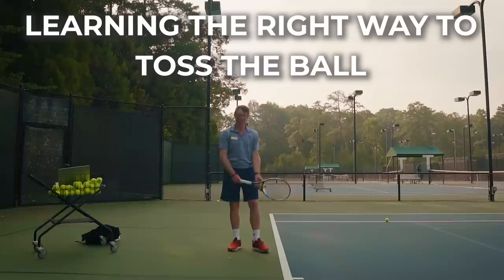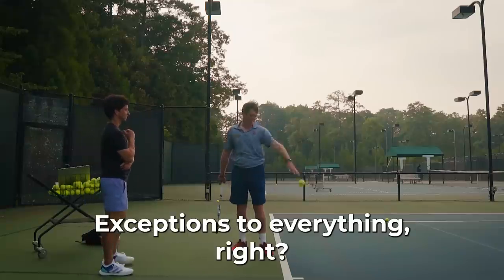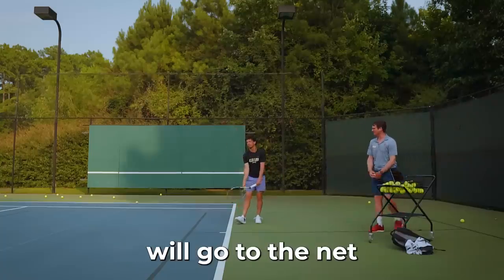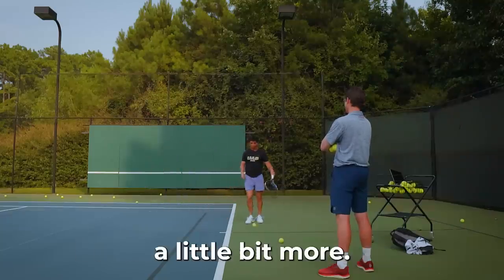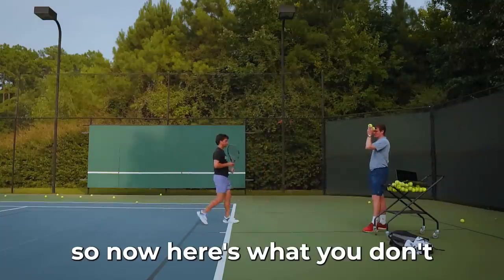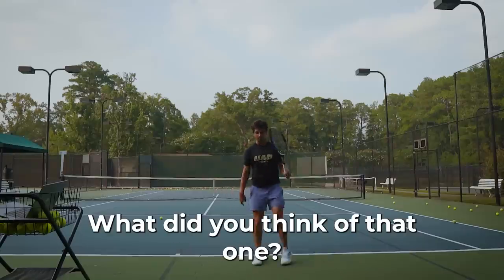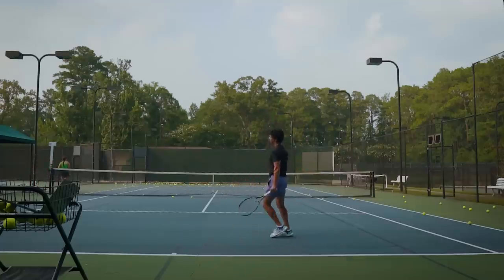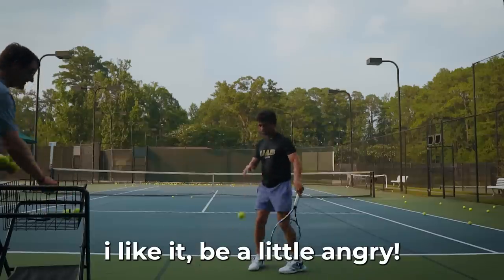Have We Created... The Mega Serve?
The newsletter! I'll send you stuff weekly, from behind-the-scenes and my mental thoughts to coaching tips and free training programs to become fit for tennis

We go over several things in this video that literally took my serve to a level it's never been before. More curve, more bounce, more consistency, more variety, and more speed (eventually).

My Story and Why I’m on the Road to 13 UTR

I am documenting how I’m using my software to speed-track my journey to 13 UTR. The software helps players, parents, and coaches to manage expectations and set process-oriented goals while continuously monitoring progress to not only avoid zero growth but to also accelerate the achievement of the player’s goals.

I was born March 15, 1999, in Bham, AL, and started tennis at 4 years old. I’ve trained for thousands of hours, including one year at Sanchez-Casal Academy in Barcelona, Spain my sophomore year of high school. Unfortunately, that’s when my tennis game really stagnated and I only got worse. I redshirted my freshman year at UAB (2017-18) and stopped playing the following year. I started playing league tennis and doing some coaching some months later, but after my NTRP rating was increased, I didn’t have anyone to hit with, so I stopped playing for 2-3 years.

I picked up golf a lot more but found that my cardio had gotten quite out of shape just after turning 24. I had also just started working on this software, so I figured getting back into tennis was a great way to get into the customer’s shoes while also getting back into shape. After some thinking, I decided to set a goal of achieving a 13 UTR to really push myself as a customer who would use the software and to also see if I could ever achieve my full potential in tennis.

Playing Equipment

1. Babolat Pure Drive Tour Plus (with custom weight)
2. Isospeed Long Life + Control 15L @ 53 lbs
3. Wilson white overgrip

Vlog Equipment

1. iPhone 14 Pro
2. Sony a6500
3. Sigma 16mm 1.4 lens
4. Shure SM7B Mic
5. Rode Wireless Go II
6. Rode smartLav+
7. GVM 100W Bi-Color LED Light Lantern Softbox
8. Fositan FL2850 Bi-Color Light
9. Custom-made PVC Camera Mount
10. Tripod with flexible legs & 360* Ballhead mount
11. Arnarkok Metal Phone Tripod Mount
12. K&F Concept 94-inch Tripod
13. K&F Concept 67mm Variable ND Filter

Clothing

1. Adidas socks
2. Under Armour UAB Team Shirt
3. Lululemon Pace Breaker Shorts
4. Adidas Ubersonic 4

Other

1. Coach: JC Freeman of Inverness Country Club
2. Gym: Amped Fitness in Birmingham, AL
3. Training Program: Powerbuilding by Jeff Nippard
4. Training Program: ATG by Knees Over Toes Guy
5. 36” Pro Form Foam Roller
6. AllvodesBands Resistance Bands
7. Kbands Speed and Strength Leg Resistance Bands
8. Kbands Victory Ropes (300 lbs resistance)
9. Juvale Ladder & Agility Training Kit
10. Crossrope - 1/4, 1, & 2 lbs ropes
11. Gymnastics Power Store Squat Wedge Blocks
12. Gymreapers Lifting Wrist Straps

Nutrition

1. Dr. Berg’s Keto Electrolyte Powder
2. Potassium Pills
3. Gold Standard Whey Protein Powder
4. L-Leucine
5. L-Arginine
6. L-Citrulline
7. Creating Monohydrate
8. Beta-Alanine
9. Himalayan Salt
10. Organic Cocoa Powder
11. Cinnamon
12. Tongkat Ali
13. Fadogia Agrestis
14. Omega-3s
15. Zinc
16. Boron
17. Vitamin D3 (4,000 IU)
18. Vitamin K2 MK-7
19. Vitamin A
20. Super B Complex
21. Vitamin C
22. CoQ10